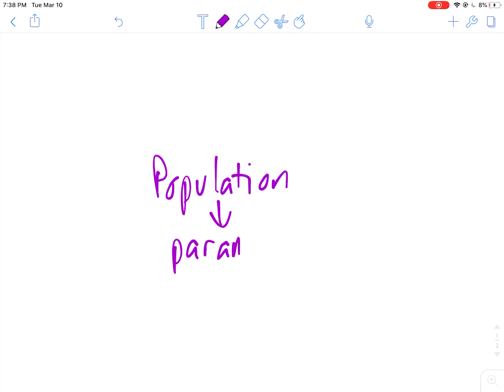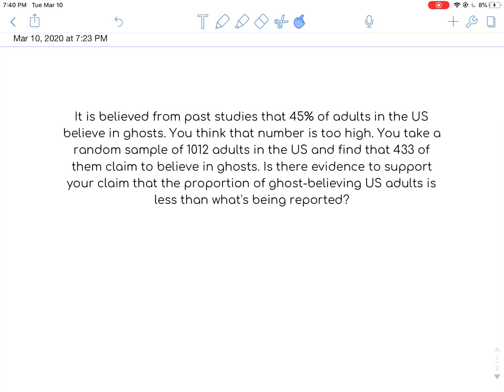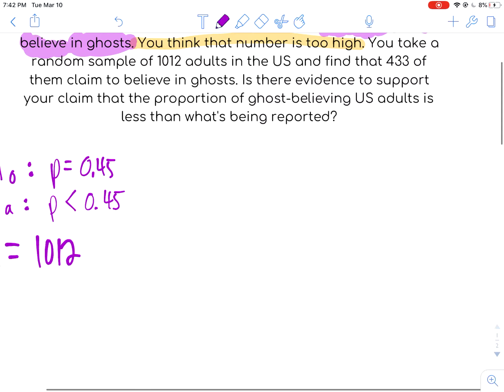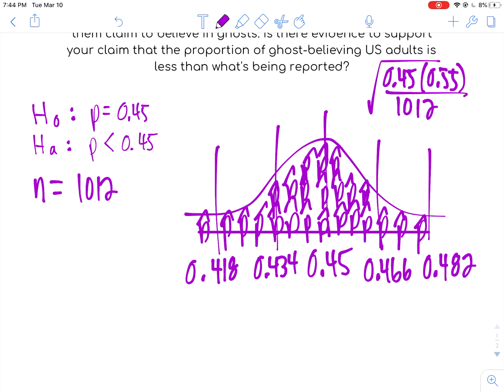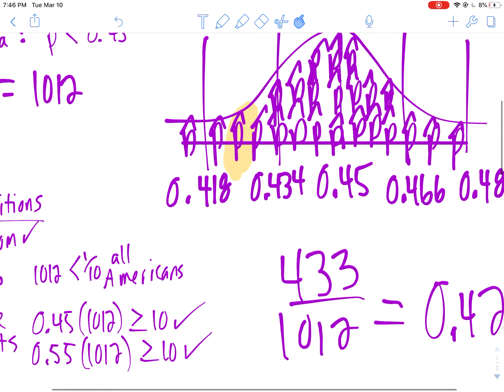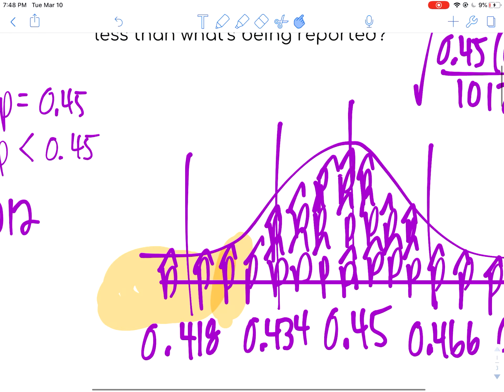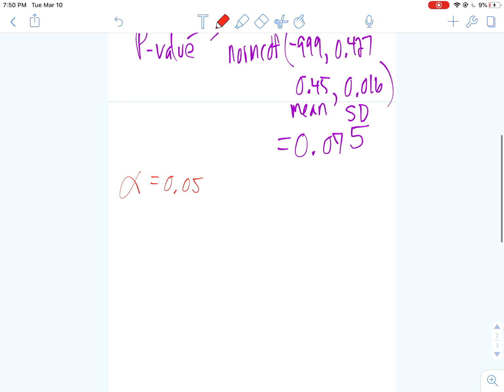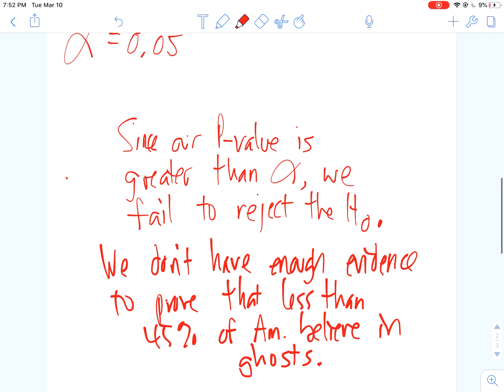Hypothesis Test - Basics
I cover the basic of hypothesis Testing in the course of one test, including when we use a hypothesis test instead of a confidence interval.